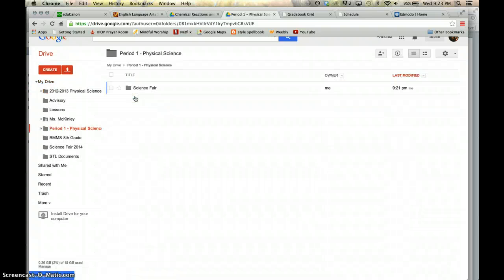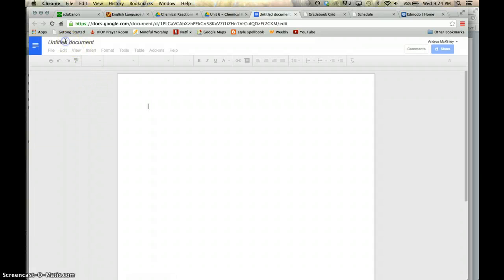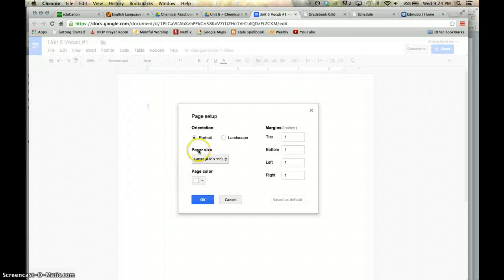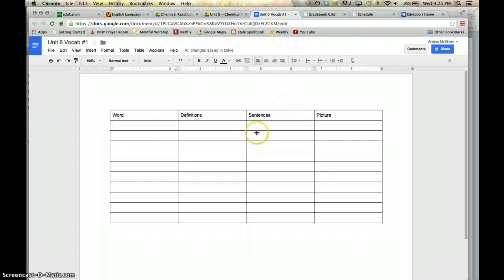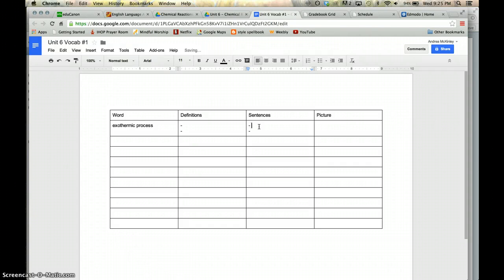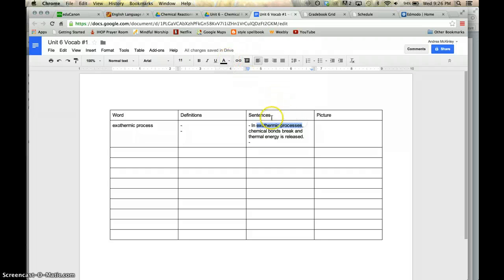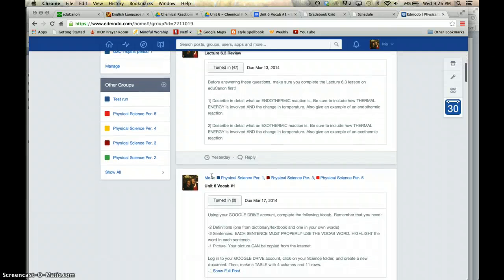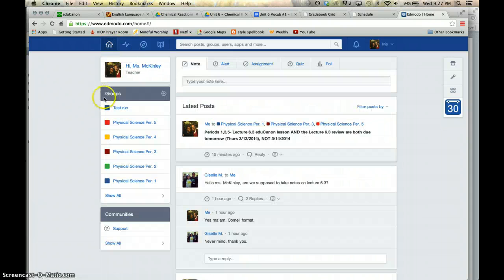How to Make your Vocab sheet using Google Drive